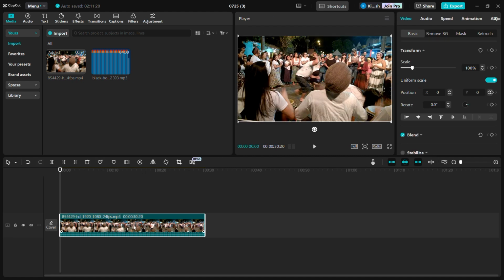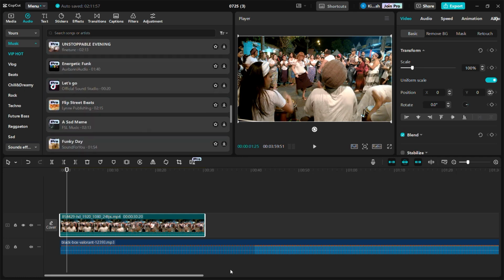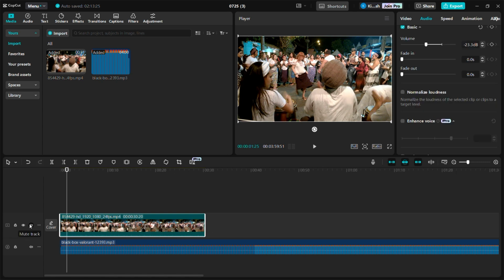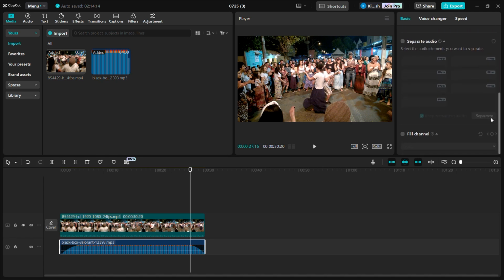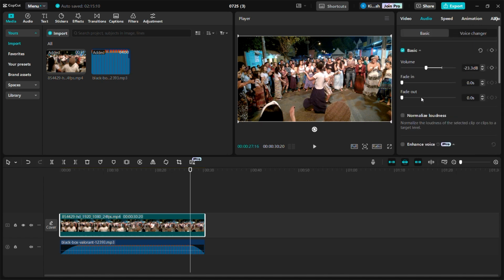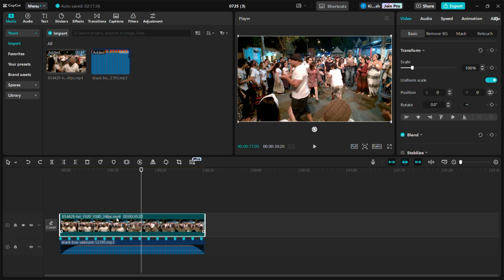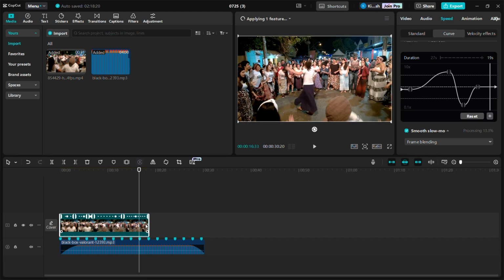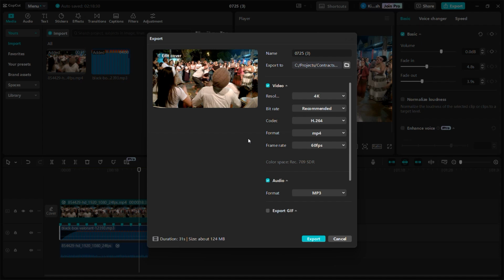How to Edit Audio in CapCut – Edit, Enhance & Sync Audio - CapCut Tutorial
Editing audio in CapCut is easy and flexible. You can extract audio from a video clip to work on it separately, allowing you to trim, split, fade in/out, adjust volume, and add effects like noise reduction or voice changers (deep voice, high pitch, etc.). To enhance sound, you can reduce background noise and isolate vocals. Adding music or sound effects is simple, and you can control their volume and timing to sync perfectly with your visuals. CapCut also offers speed adjustments to match audio pace with video. Once satisfied, just export your project seamlessly.

👉 Like and follow for more fast and simple CapCut editing tips!